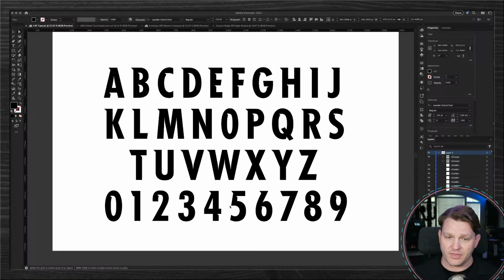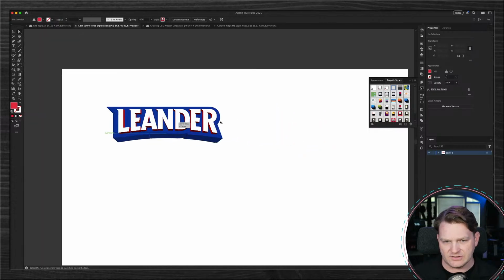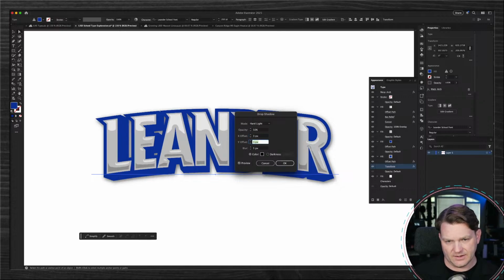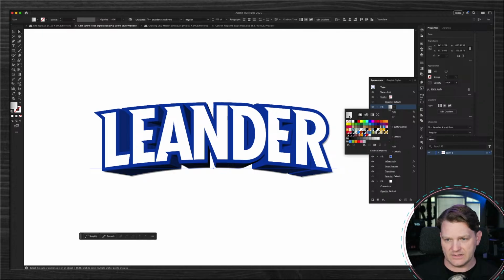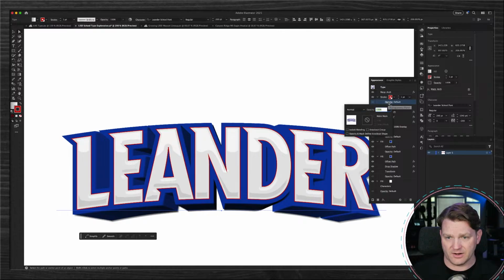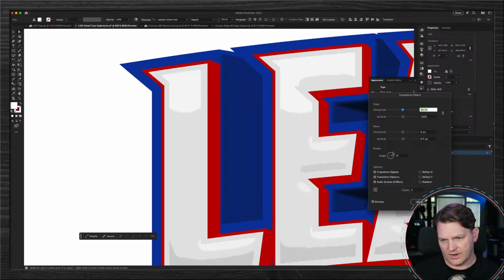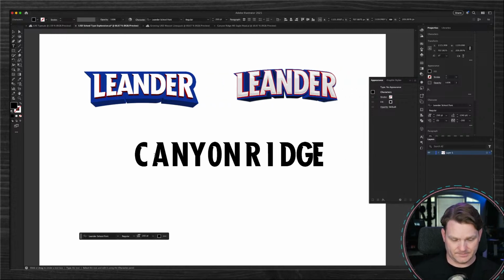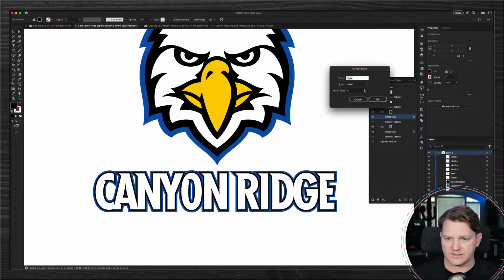Branding Class Episode #4 - Varsity Letters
One of the best ways to unify different sub-brands within a larger brand’s common visual language, is through the smart use of type and lettering styles that are shared across those individual identities. It’s amazing how drastically things like color, effects, sizing, and content can change, while still being instantly recognizable as related to each other, if built with the same letterform DNA.

On this episode, Ryan will explore some of the ways he’s approaching the type and lettering of Leander ISD’s campus brands, to allow for clear cohesion and unique identities at the same time.

Guest Ryan Hamrick is an Independent Commercial Artist & Letter Director based in Austin, TX